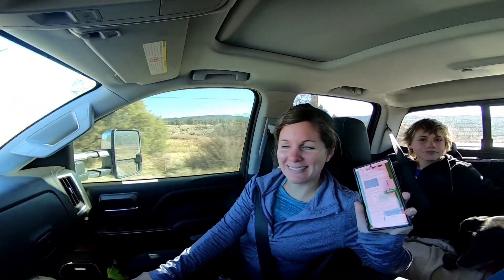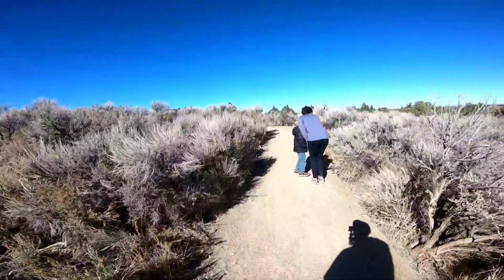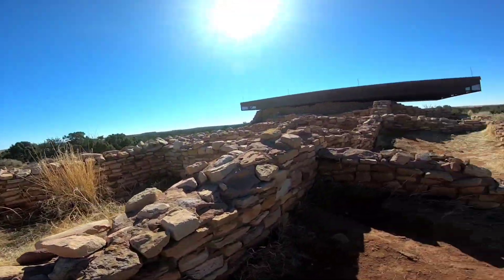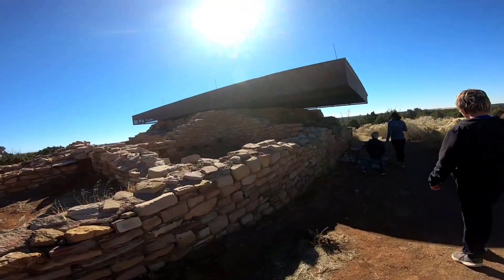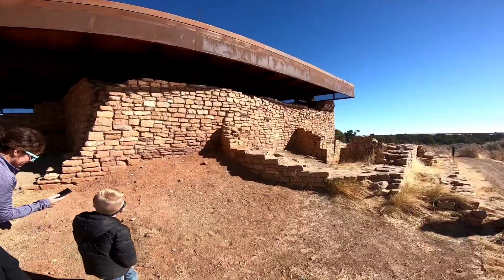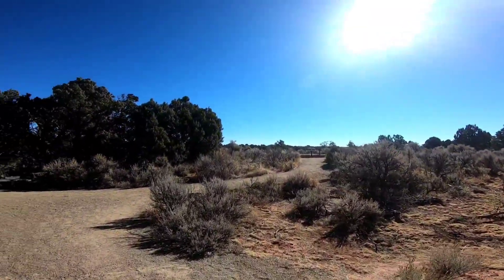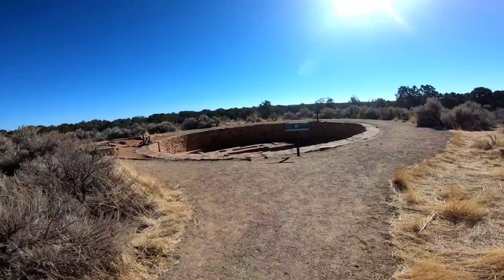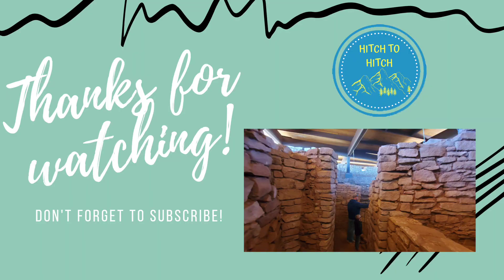Exploring Lowry Pueblo - Cortez, CO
After an incredible scenic drive from Bryce Canyon,  UT to Cortez, CO, we went to explore Lowry Pueblo. This is a free ancient pueblo that you can actually walk through!

There are signs for an app called Agents of Discovery that really help younger children learn and have a fun experience. After completing the mission on the app, they can earn a badge at the Ranger station.

Welcome to Hitch to Hitch! We are a family of 4 from the MS Gulf Coast living fulltime in our fifth wheel. We ❤️ roadschooling, adventures, hiking, camping, family time, waterfalls, and ice cream!!